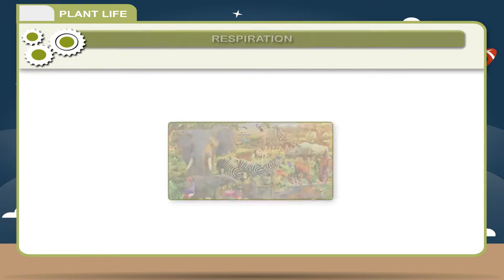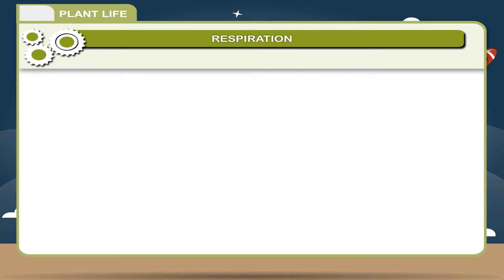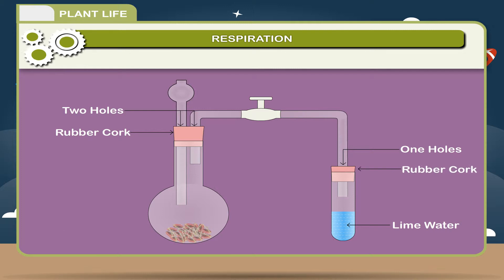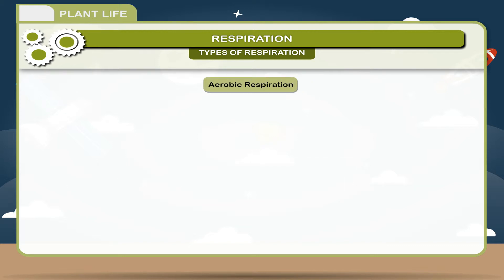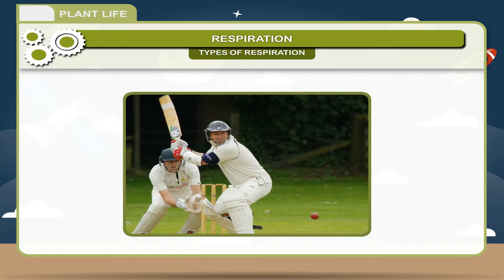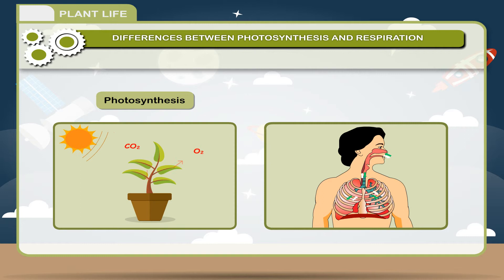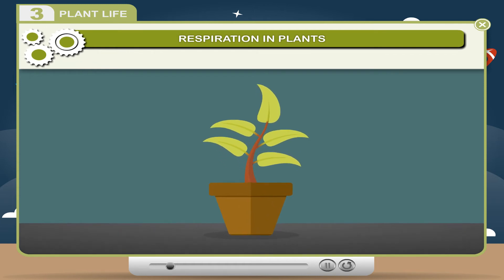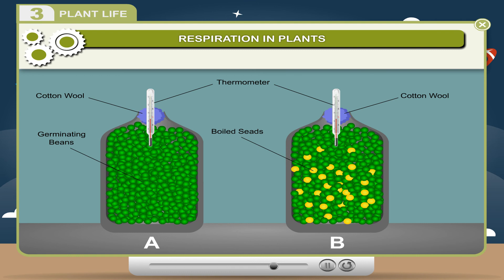Respiration class-7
This video from Kriti Educational Videos explains about importance of plants in eco system. It explains about respiration in plants. This video is suitable for class 7

Contents:
    1. Respiratory System
    2. Circulatory System